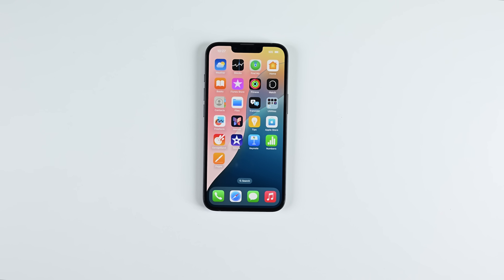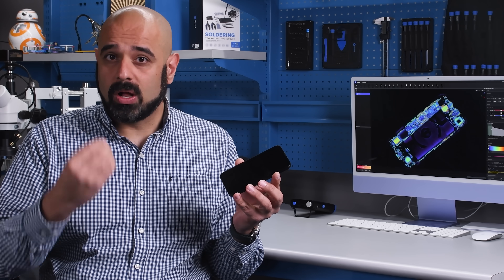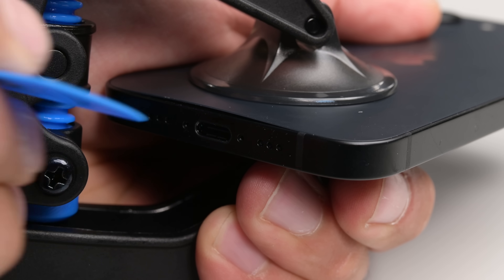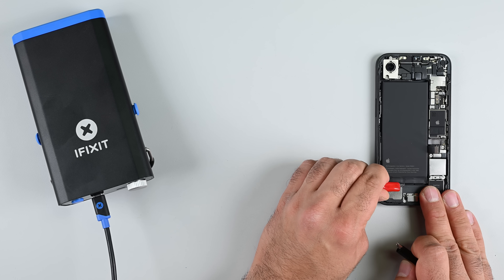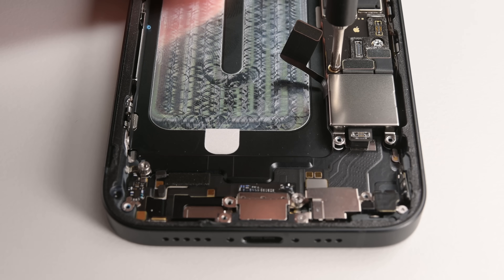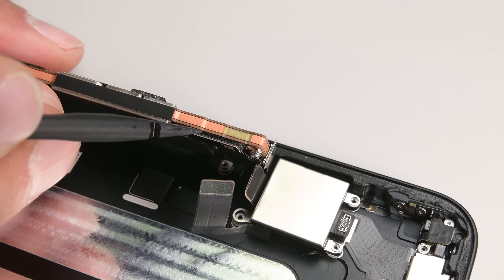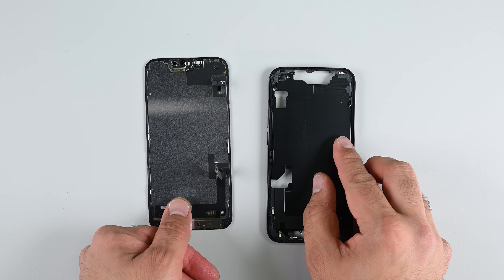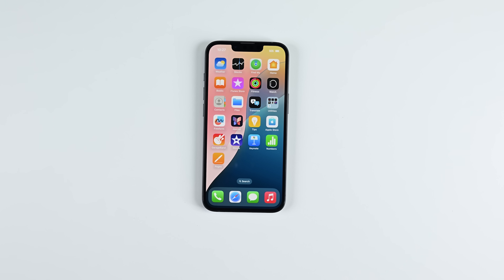Apple’s iPhone 16e: A Budget Phone with a BIG Surprise!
Apple’s “budget” model iPhone just got a new entry in the lineup: the iPhone 16e. If you’re on an old SE model, should you upgrade?

Probably not. Don’t get us wrong—it’s pretty repairable, as far as iPhones go. What’s got the tech world buzzing, though, is that this is the first iPhone to have a modem designed in-house by Apple: they’re calling it the C1, and we expect to see iterations of it replacing Qualcomm's modems in future iPhones. After years of bad blood and multiple lawsuits, Apple is finally sticking it to Qualcomm.

This teardown is not a repair guide. To repair your iPhone 16e, use the service manual at iFixit.com.